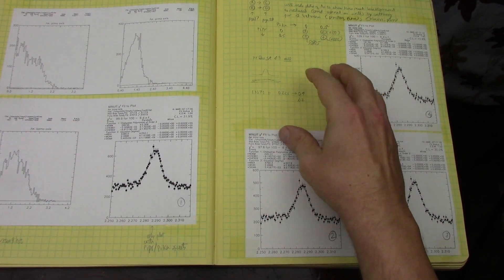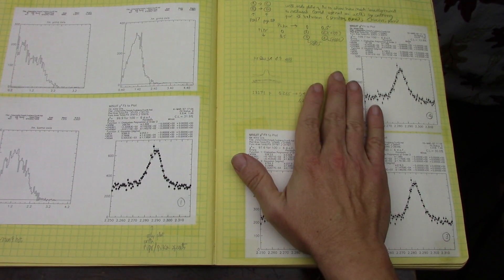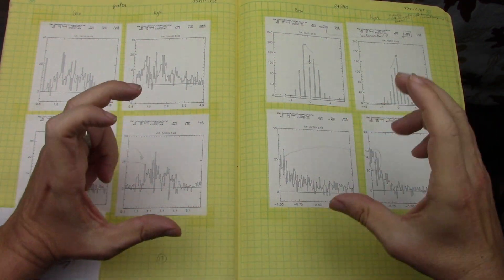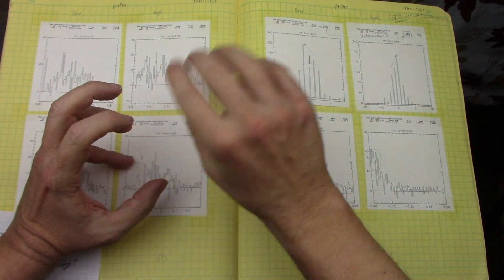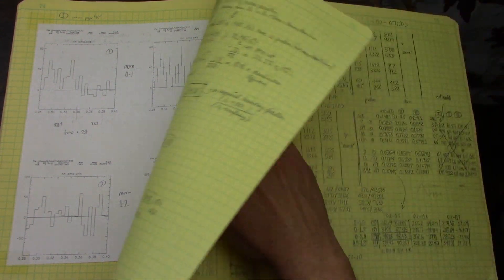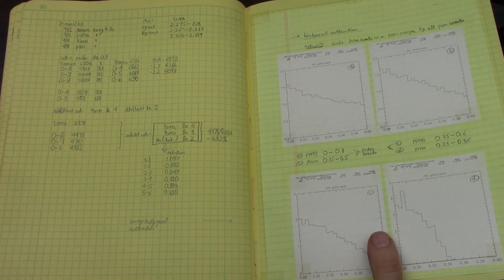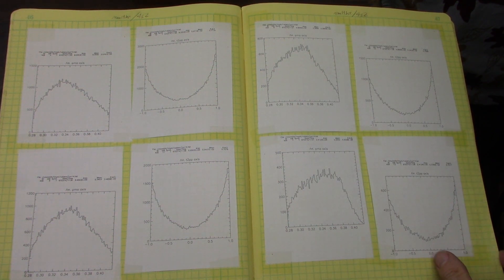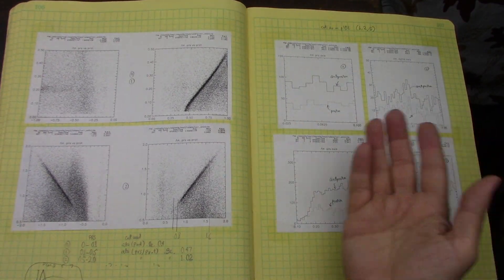About My Graduate Physics Experience 3 of 3